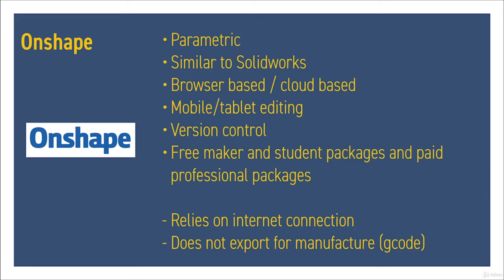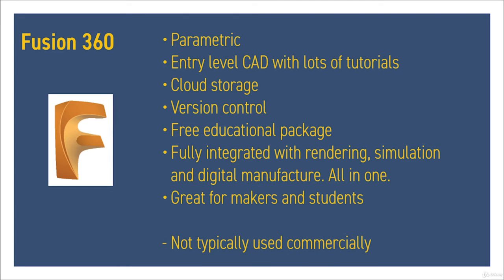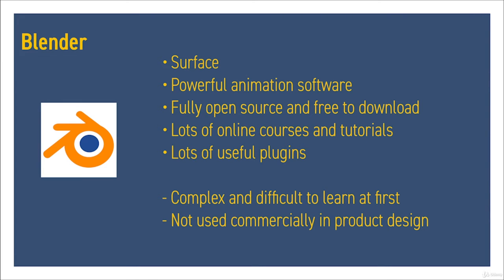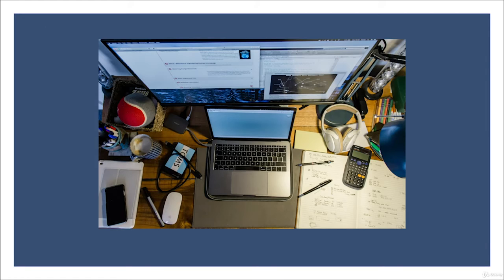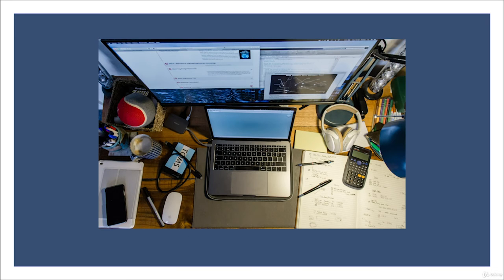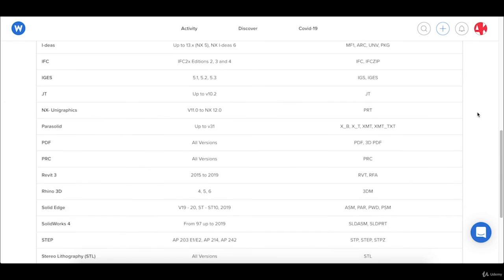DfD_Section3_Lecture2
Design for Distributed (DfD) is an online course by Alex Kimber to help design and engineering students and practitioners get to grips with distributed design and what to consider in your process when designing for distributed.

This course was originally published on Udemy, but has now been uploaded to  YouTube for free.

Alex Kimber Design is a design studio with a focus on using distributed design and digital fabrication to make contemporary, sustainable and inclusive products, furniture and artefacts.